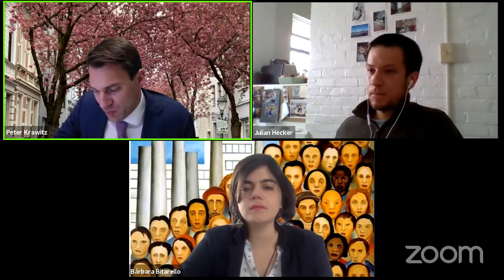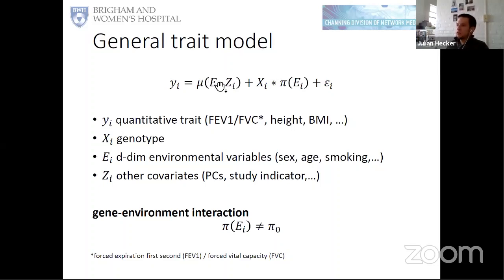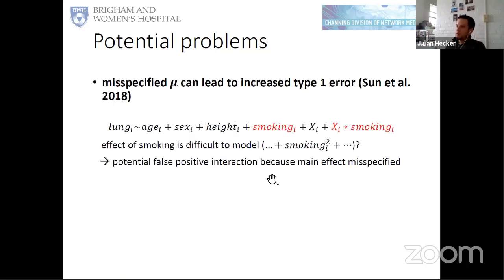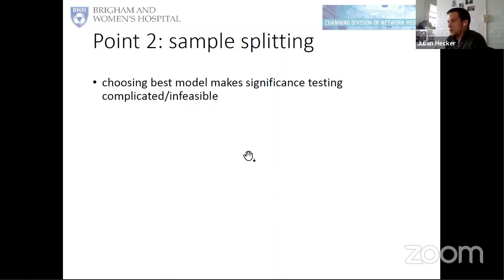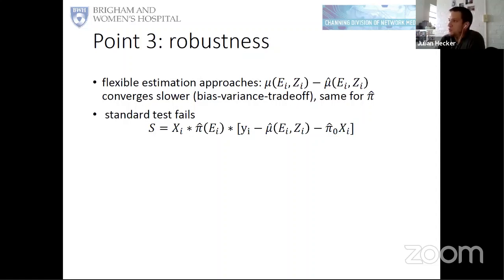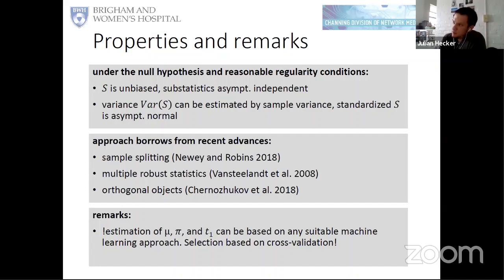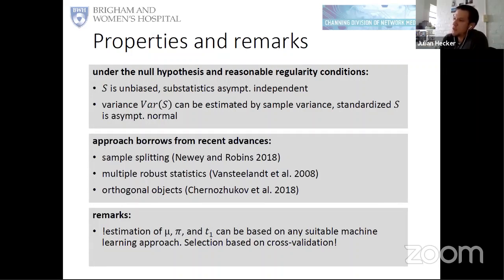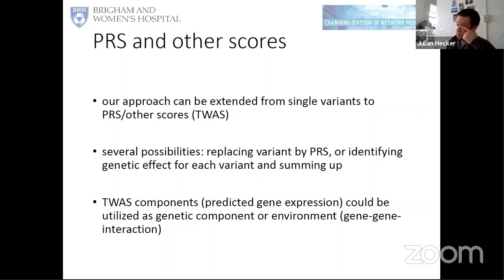AGD 2020 - Session 2: Gene-environment interaction testing using flexible ... by Julian Hecker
Session 2: Polygenic Risk Scores (PRS)

Julian Hecker (Harvard Medical School, Boston, USA)
“Gene-environment interaction testing using flexible statistical learning approaches and robust statistics”